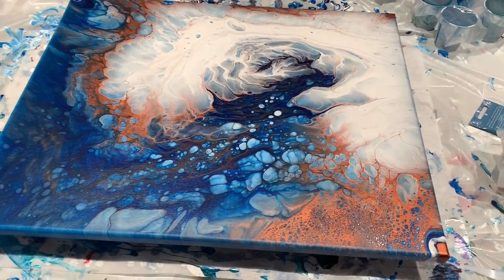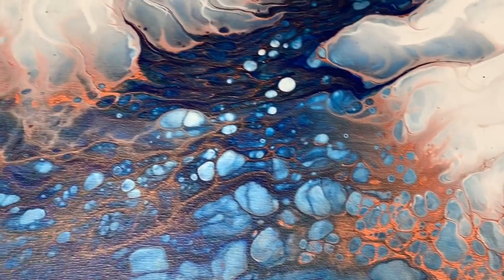(186) Cloudy Effect Collaboration w Heather Mader - Fluid Acrylic Paint Pouring - Flow Art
In this collaboration with Heather Mader, we are going for the cloudy effect achieved by using DecoArt Satin Enamel Paints in White. This is more of a demo video.  The full tutorial will be available soon.